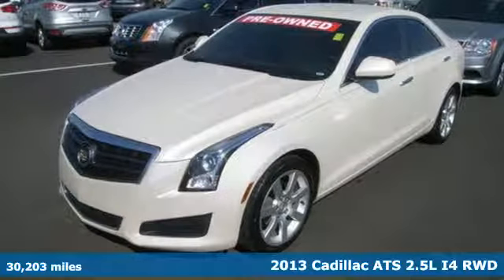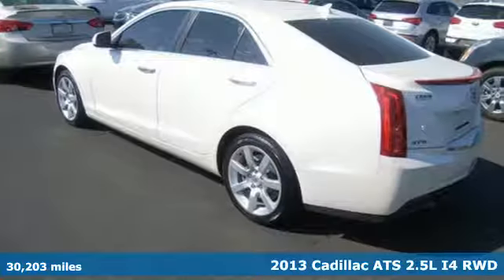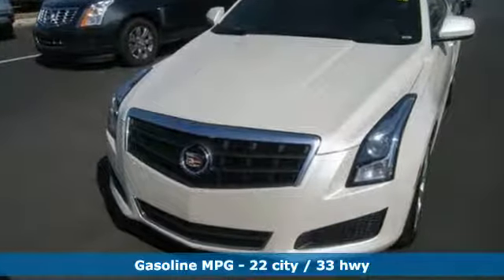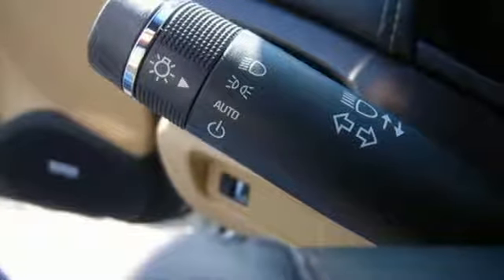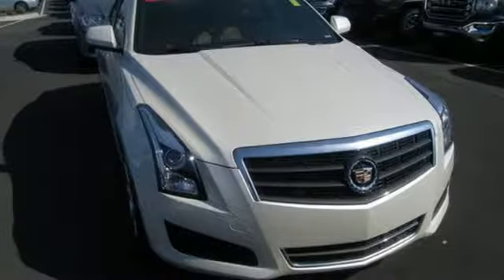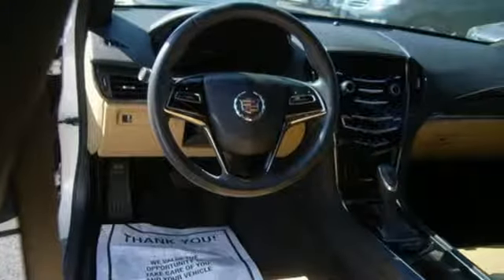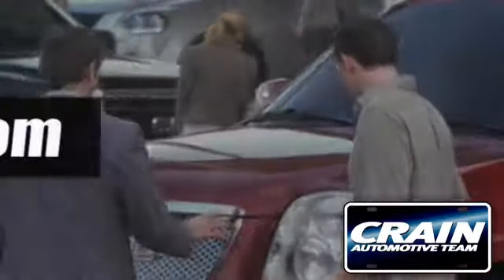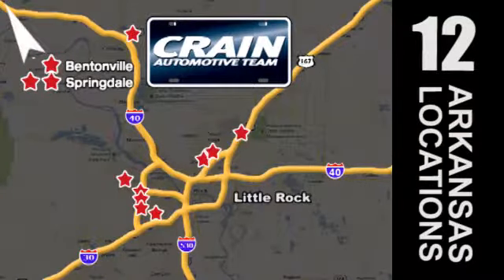Used 2013 Cadillac ATS Conway AR Little Rock, AR 7GT9362G - SOLD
Year: 2013
Make: Cadillac
Model: ATS
Engine: 2.5L I4 DI DOHC VVT Engine
Transmission: Automatic
Color: WHITE
Mileage: 30203
Stock #: 7GT9362G
VIN: 1G6AA5RA8D0166091
This 2013 Cadillac ATS is proudly offered by Crain Buick GMC of Conway The less money you spend at the pump, the more money you'll have to spend on you. So why not consider this wonderfully styled, fuel-efficient Cadillac ATS. One of the best things about this Cadillac ATS is that it has low, low mileage. It's ready for you to truly break it in. There is no reason why you shouldn't buy this Cadillac ATS . It is incomparable for the price and quality. More information about the 2013 Cadillac ATS: The Cadillac ATS competes with other compact luxury cars from BMW, Audi, Mercedes and Lexus. While previous efforts had focused on comfort over performance, the ATS represents a firm departure from this strategy, Cadillac opting to match BMW with a strong emphasis on rear-wheel-drive handling and a lightweight body structure. The ATS starts at about $33,000, undercutting the price of a 3-series BMW by about $3,000. Strengths of this model include traditional Cadillac luxury, Excellent handling, a variety of fuel efficient engines, and rear-wheel-drive Every new and pre-owned vehicle is backed by the Crain Commitment, including our 100% low price guarantee, a 100 hour love it or leave it exchange policy, and a 100 year 100,000 mile warranty. The Crain Team's Got 'Em!

Address:
1003 North Museum Road